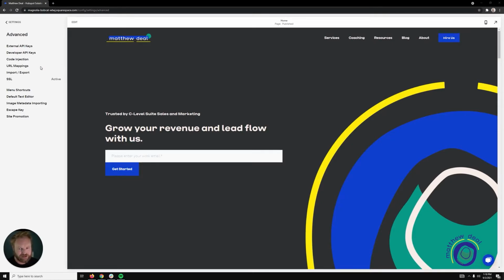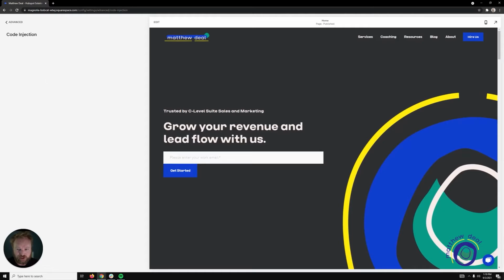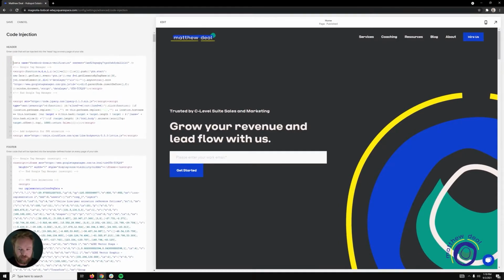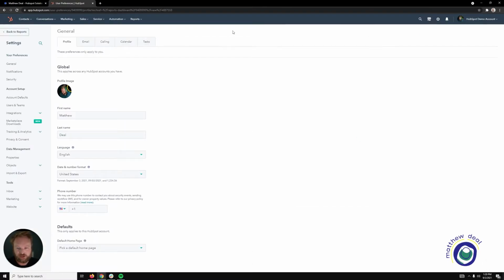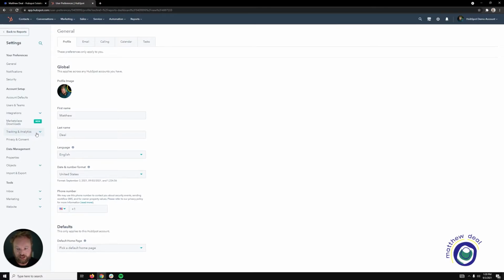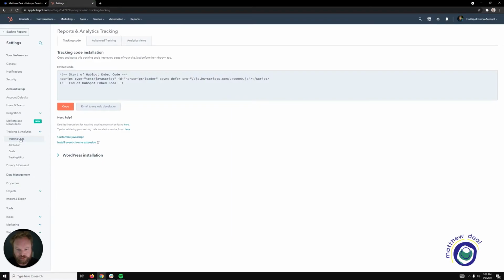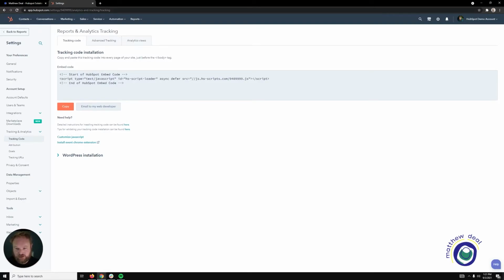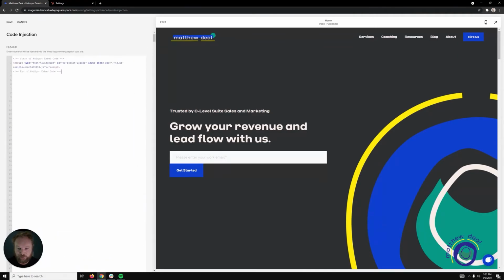Squarespace and Hubspot - How to Integrate Hubspot and Squarespace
The modern simplicity of Squarespace combined with Hubspot means the two are relatively easy to integrate together.

This method of Hubspot integration into Squarespace does mean you'll need a premium version of Squarespace and access to your own tracking code in Hubspot.